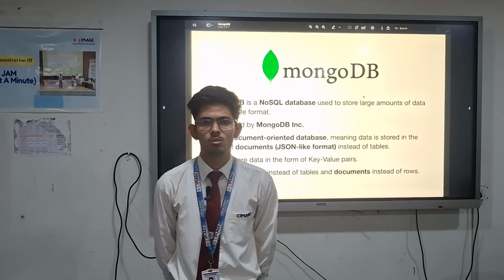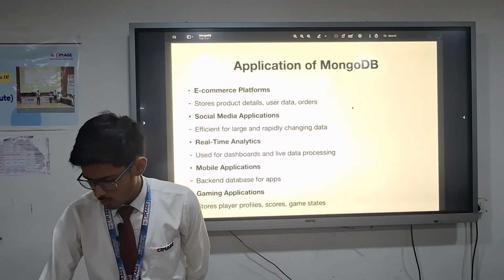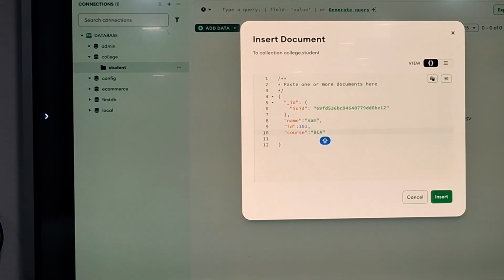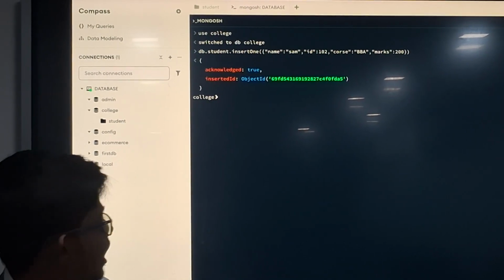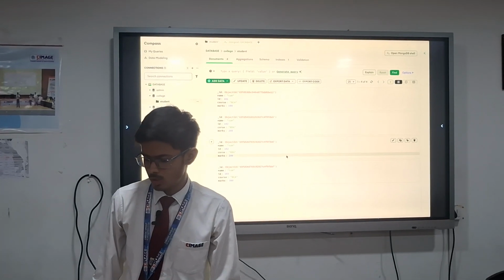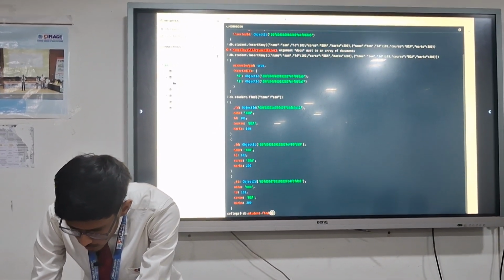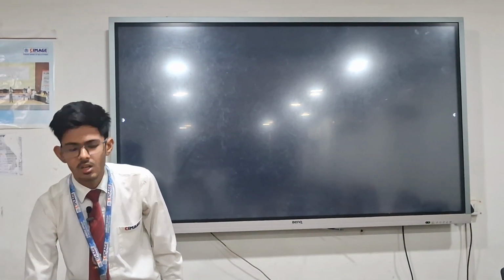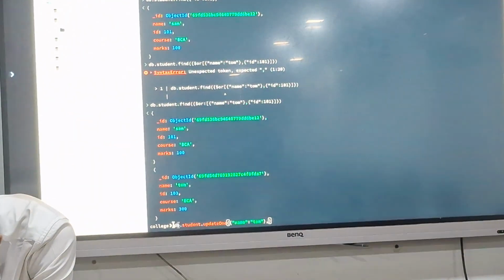Presentation By BCA AKU 4th SEM Student(Tizil) | Topic: CRUD MONGODB